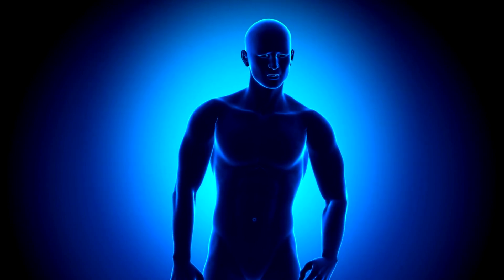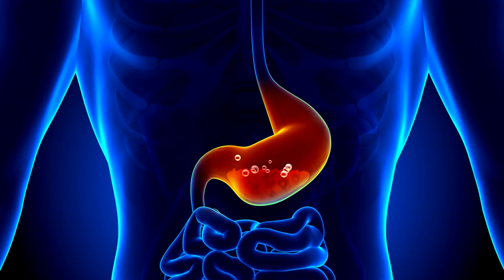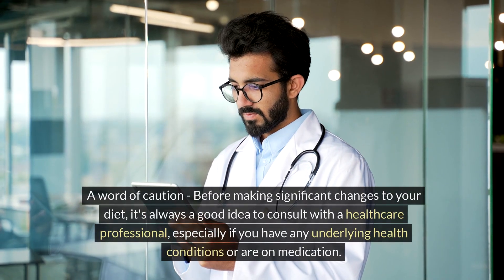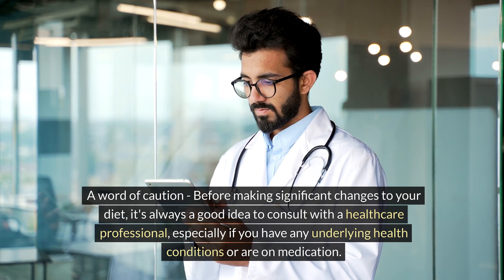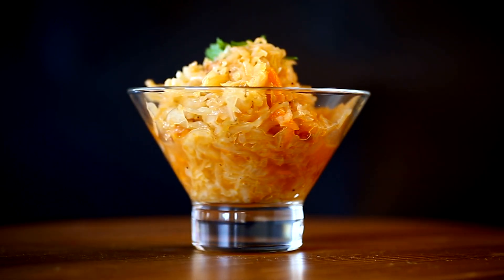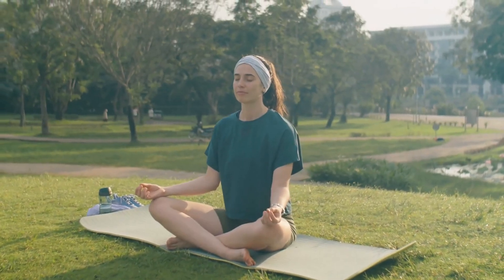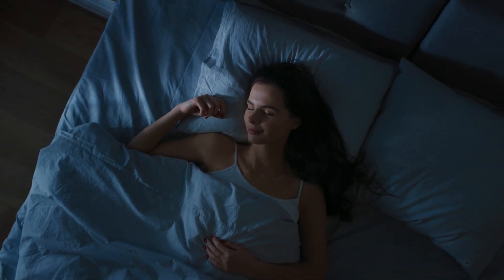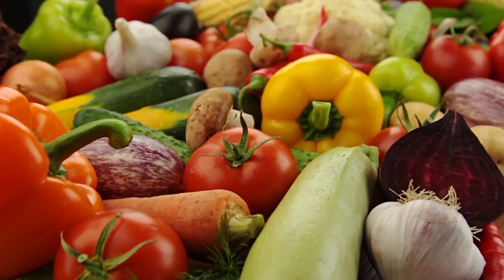How Leaky Gut Syndrome Impacts Your Health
Welcome to @TrueWiseNutrition  In this informative video, we delve into the topic of leaky gut syndrome – a condition that affects millions worldwide yet often goes undiagnosed. Leaky gut syndrome occurs when the lining of the intestines becomes compromised, allowing harmful substances to leak into the bloodstream and trigger a cascade of health issues.

Join us as we explore the symptoms, causes, and treatment options for leaky gut syndrome. From dietary and lifestyle changes to supplementation and medical interventions, we cover everything you need to know to address this often overlooked condition.

Whether you're experiencing digestive discomfort, fatigue, skin problems, or other unexplained symptoms, understanding leaky gut syndrome could be the key to reclaiming your health and vitality. Don't let this condition go untreated; empower yourself with knowledge and take proactive steps towards healing.

If you or someone you know suspects they may have leaky gut syndrome, be sure to watch this video, like, share, and subscribe for more valuable insights on optimizing your health and well-being.